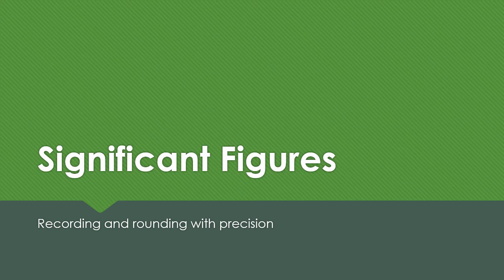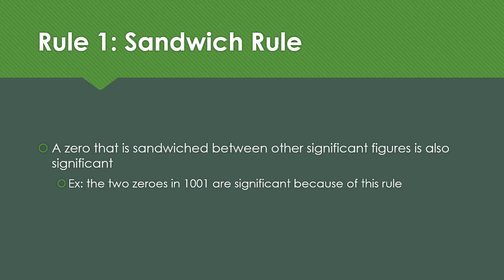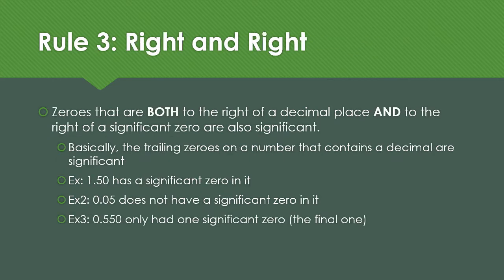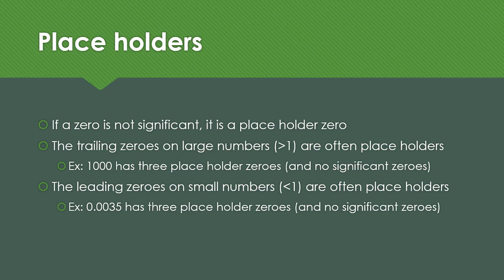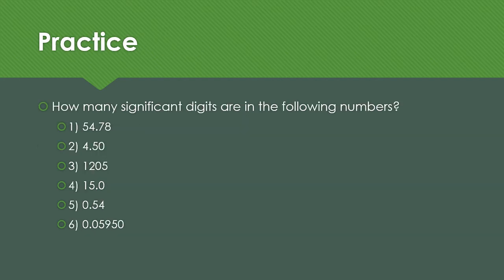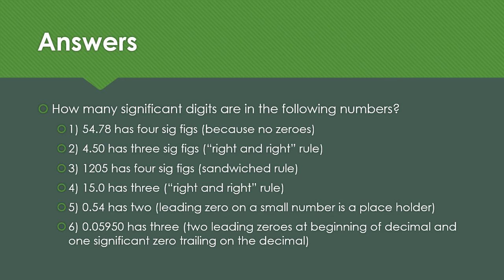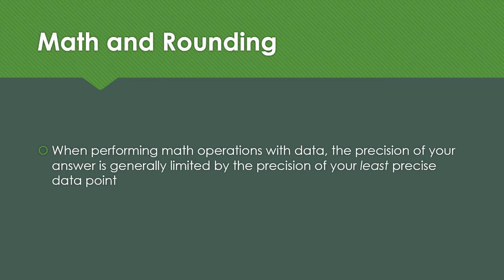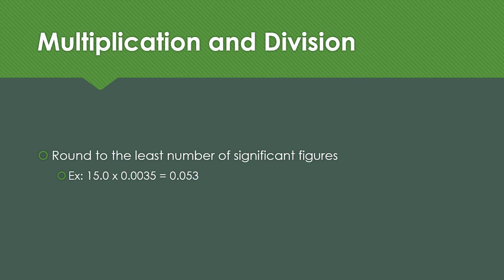Guided Notes 1.2.1 Significant Figures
Watch this video to learn more about what significant figures are, how to determine how many are present in a number, and how to round appropriately when adding/subtracting or multiplying/dividing.